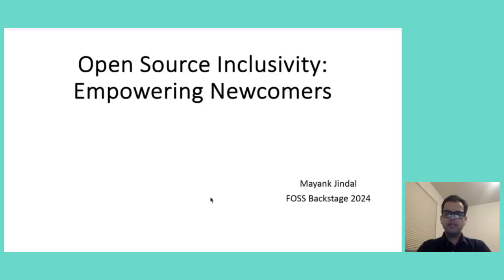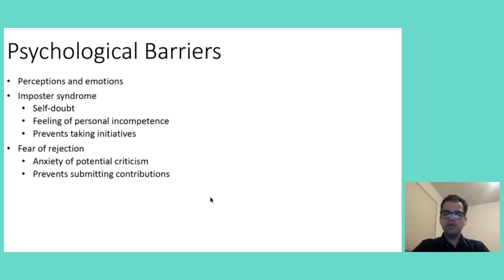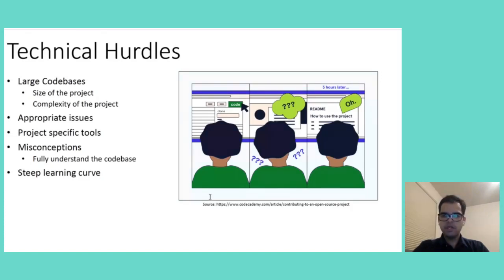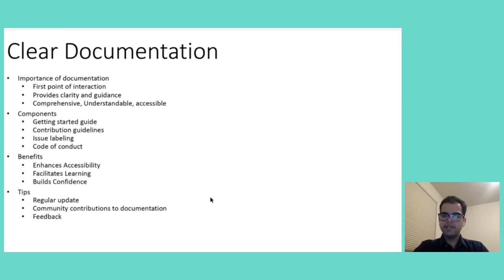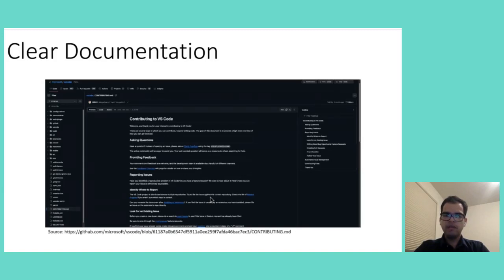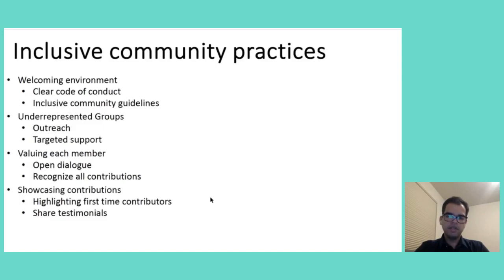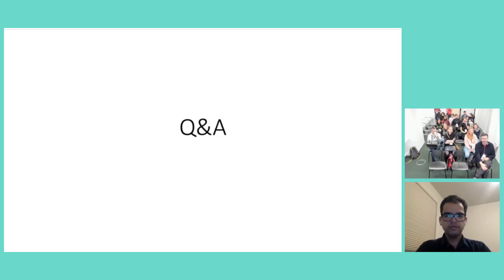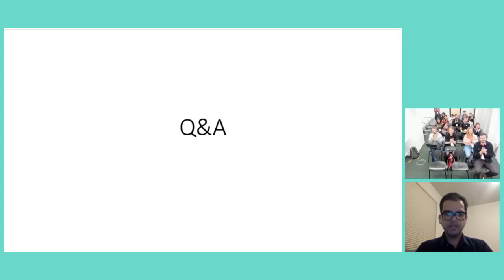Mayank Jindal – Open Source Inclusivity: Empowering Newcomers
Explore effective methods to lower the entry barriers for newcomers in open source. This talk addresses the challenges new contributors face, offering practical solutions to foster inclusivity and encourage diverse participation in open source projects.